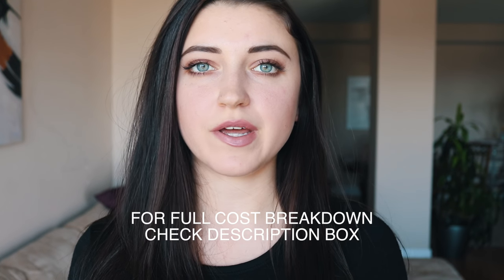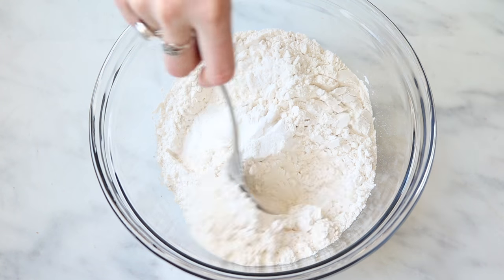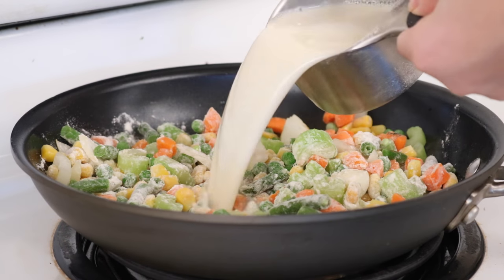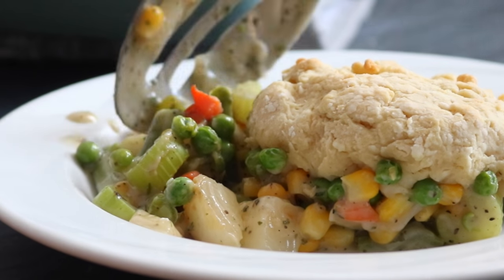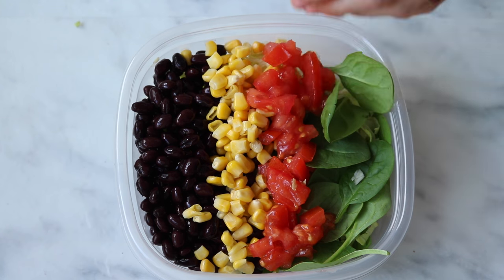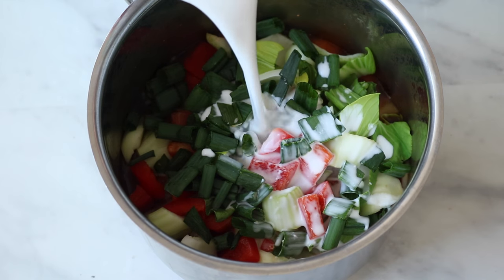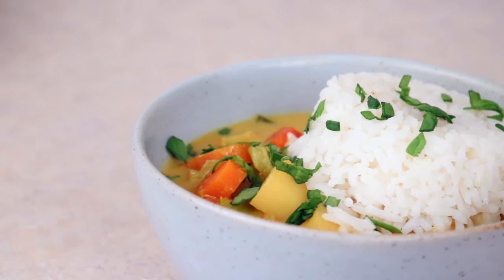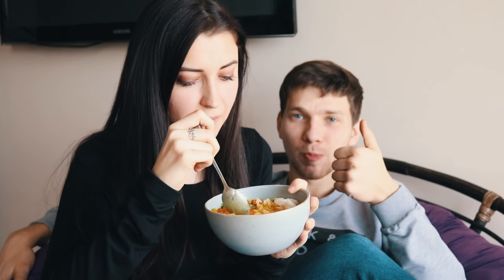CHEAP VEGAN MEALS (UNDER $3)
Here are some cheap, budget-friendly vegan meals. I calculated the cost by calculating the price of the amount of each ingredient I used. Check below for cost breakdowns. If you don't agree with the way I did this, that's okay, but this is the way I thought best to go about it :). I love you all and I hope you have a great day!

Cost Breakdowns:

VEGGIE POT PIE (serves 4)
FILLING
 • 1/2 onion $0.25
 • 3 Tbsp all-purpose flour $0.03
 • 1 cup almond milk $0.60
 • 1/2 tsp dried parsely $0.03
 • 1/2 tsp dried sage $0.03
 • salt & pepper $0.05
 • 1/2 bag frozen mixed vegetables $1.00

BISCUIT TOPPING
 • 2 cups all-purpose flour $0.65
 • 3 tsp baking powder $0.10
 • 4 Tbsp vegan butter $0.30
 • 1 tbsp lemon juice (approx half a lemon) $0.50
 • 1 cup milk $0.60

TOTAL= $3.93 divided by 4 servings= $1.00 per serving

TACO SALAD
 • 1/4 can black beans $0.30
 • 1/5 head iceburg lettuce/spinach $0.50
 • 1/2 tomato $0.25
 • 1/4 cup frozen corn $0.20
 • 2 green onions $0.15
 • 1 tbsp guacamole $0.25
 • 1 tbsp salsa $0.15

TOTAL= $1.80

CURRY
 • 1 cup (approximately) veggie stock $0.75
 • 1 1/2 cups can coconut milk $1.75
 • 1 potato $.10
 • 1 carrot $.20
 • 2 green onions $0.15
 • 1 heaping tsp curry powder $0.05
 • 1 head baby bok choy $0.50
 • 1/3 bell pepper $0.70
 • 1 tbsp soy sauce $0.15
 • 1 tbsp maple syrup $0.25

TOTAL= $4.60 divided by 2 servings= $2.30

CAMERA:
Canon T6i